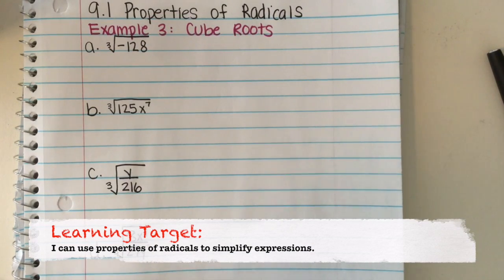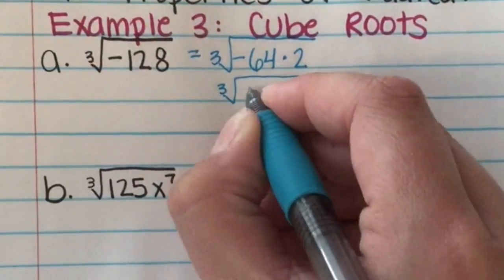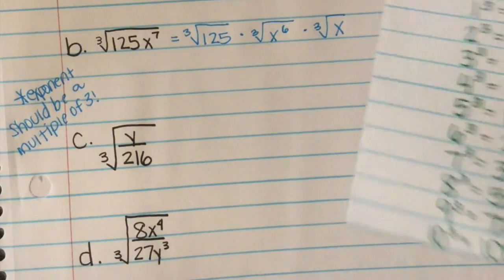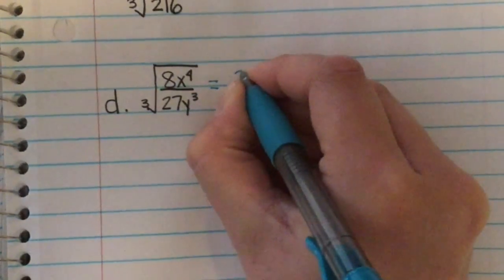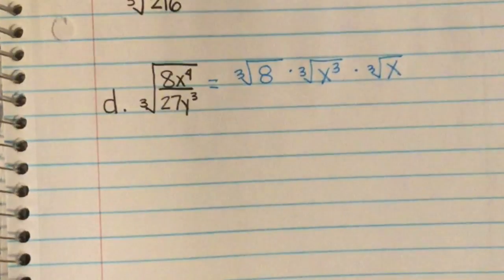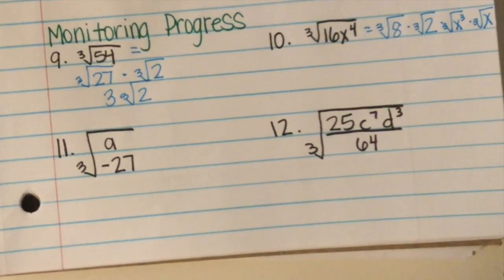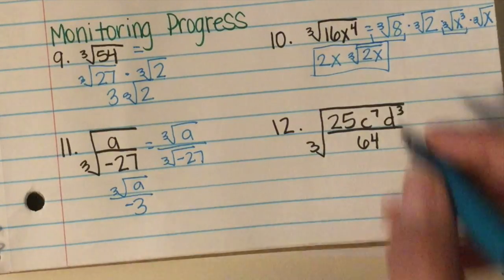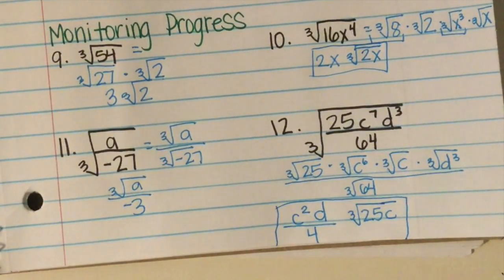9.1 Example 3